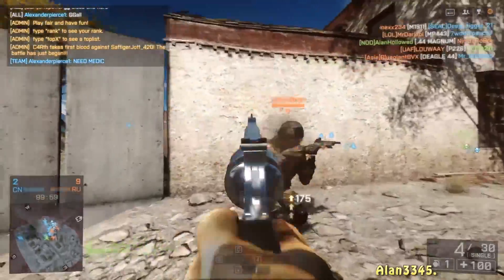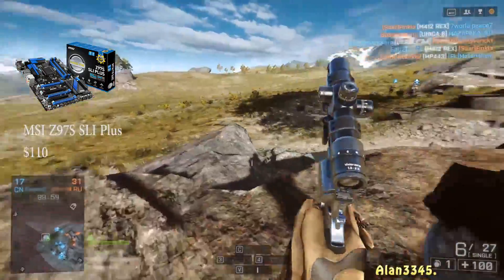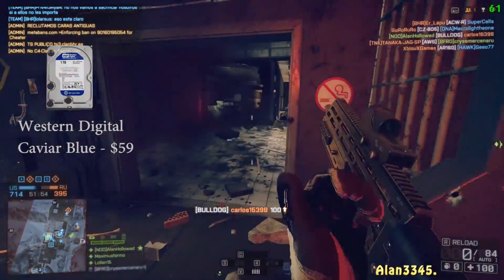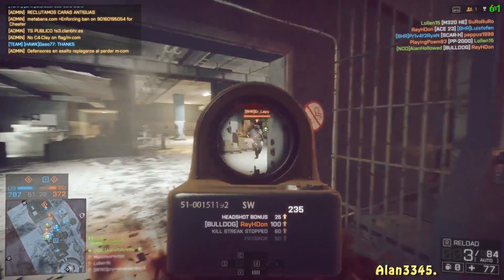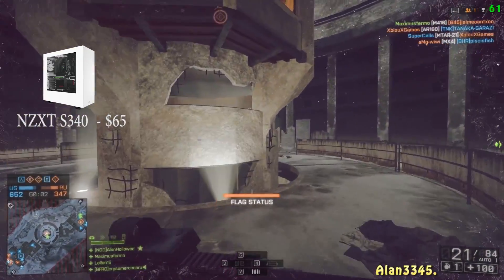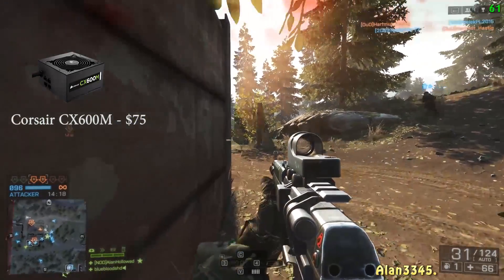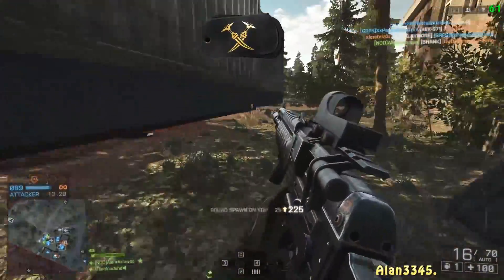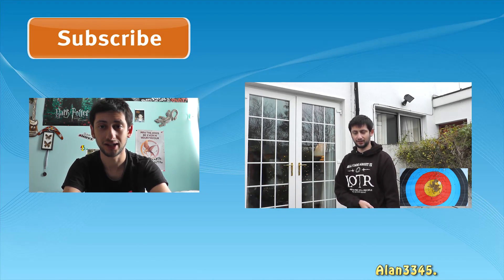$1000 Gaming PC Build - January 2015 [1080p/60FPS]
Hey guys so I started a new series where I pick parts for a gaming PC according to a budget, for example a $500 PC. I hope you guys enjoy.

My PC Equipment
PC Specs:
CPU: AMD FX 8320.
GPU: EVGA GTX 970 4GB :D.
Motherboard: M5A99FX PRO R2.0.
PSU: Corsair CX 750M.
Ram: Crucial Ballistix Sport 8GB (2 x 4GB).
CPU Cooler: Cooler Master Hyper 212 EVO.
Case: Cooler Master Storm Scout 2.
DVD Drive: LG Electronics GH24NS95.
Operating System: Windows 8.1 Professional 64 bit.
Hard Drive: 2 TB Seagate Mechanical Hardrive 7200 RPM.
SSD: Samsung 840 EVO 120GB.
Monitor: Asus VE247H Full HD 1080p 2ms Monitor.
Mouse: Corsair Vengeance M65 FPS Gaming Mouse.
Keyboard: Corsair K30.